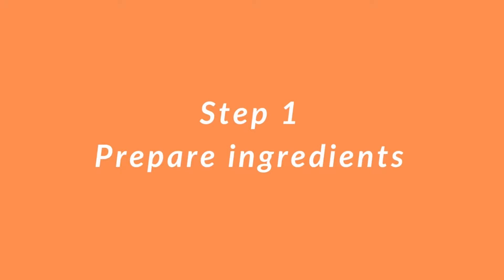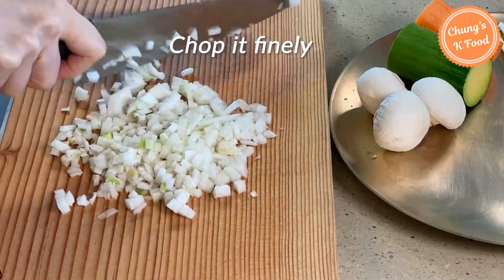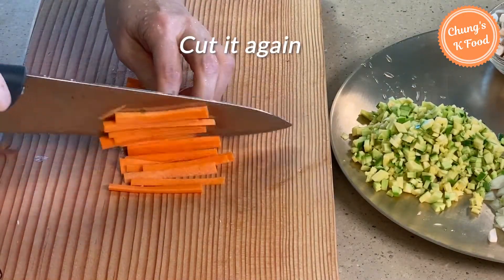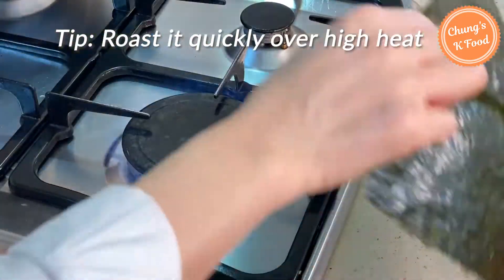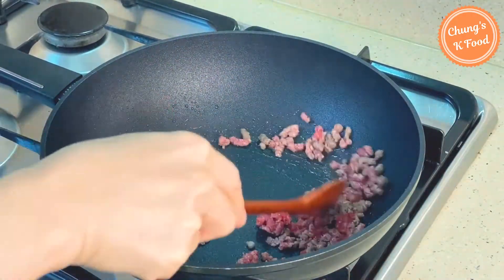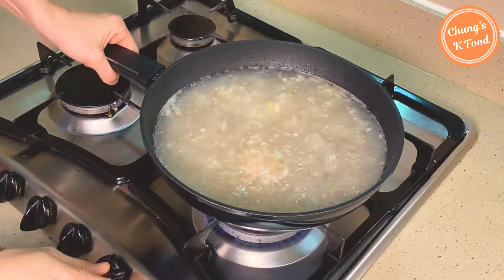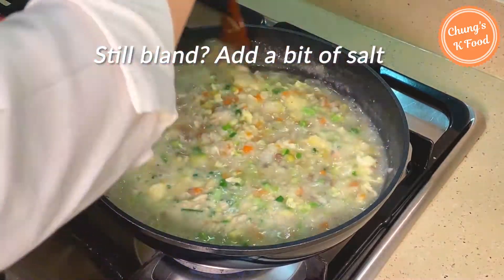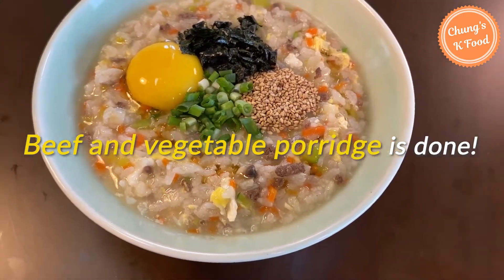Korean Beef and Vegetable Porridge | Soegogi Yachaejook (소고기 야채죽)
Korean Beef and Vegetable Porridge | 소고기 야채죽

Ingredients
1 cup rice
100 grams ground beef
3 button mushrooms
half a small carrot
half an onion
half a small zucchini
half a handful green onions
2 eggs
1T sesame oil
1 sheet of seaweed
1t sesame seed
7 cups water

Step 1: Prepare Ingredients
Wash 1 cup of rice in running water and soak in water for 1 to 2 hours. Chop the onion, mushrooms, zucchini, carrot, green onions finely.
Step 2: Making dried seaweed garnish
Roast the dried seaweed quickly over high heat. If you don't do this quickly, the dried seaweed burn. Put the roasted seaweed in a plastic bag and rub it.
Step 3: Stir-fry ingredients
Put 1 tablespoon of sesame oil in a preheated pan. Put the ground meat and stir-fry it. When the color of the meat turns brown, add the chopped onion. Add the rice. Stir well.
Step 4: Boiling
Add 7 cups of water into the pan. When the porridge boils, lower the heat and simmer for 10 more minutes over medium heat. 10 minutes later, add the rest of the zucchini, carrots and mushrooms. Add the beaten eggs as well. And season it.

주재료 쌀 1컵, 소고기 100그램, 호박, 양송이버섯 3개, 당근 작은거 반개, 양파 반개, 호박 작은거 반개, 쪽파 반줌, 달걀 2개, 참기름 1큰술, 김 1장, 깨소금 1작은술, 물 7 컵
요리 1 단계: 재료준비
쌀 1컵을 흐르는 물에 3번정도 잘 씻어 물에 1~2시간 정도 불려주세요. 양파, 버섯, 호박, 당근, 쪽파를 잘게 썰어주세요.
요리 2단계: 김가루 만들기
김은 센불에서 빨리 구워주세요. 빨리 굽지 않으면 김이 탈수도 있어요. 구운김은 비닐봉지에 넣고 이렇게 부셔주세요.
요리 3단계 재료볶기
예열한 팬에 참기름 1큰술을 넣어 고기를 먼저 넣어 볶다가 고기 색깔이 어느정도 갈색이 되면  양파를 넣고 볶다가 불려둔 쌀도 넣어 볶아주세요.
요리 4단계: 끓이기
물 7컵을 넣어주세요. 뚜껑은 다 덮지 마지고 조금 열어두세요. 죽이 끓어오르면 불을 낮추고 중불에서 10분정도 더 끓여주세요. 10분뒤 나머지 호박, 당근, 버섯을 넣어주세요. 풀어둔 계란도 넣어주세요. 그리고 간을 맞춰주세요.